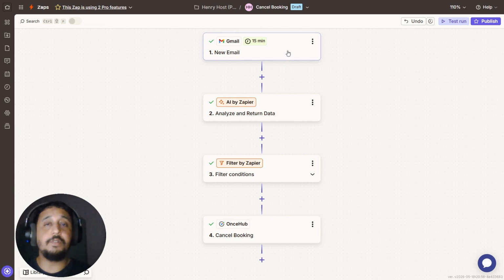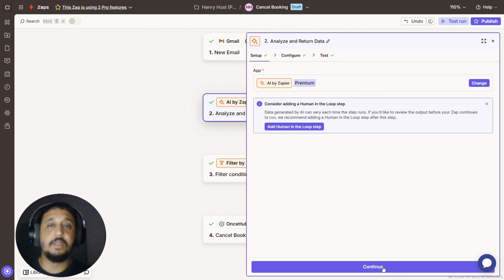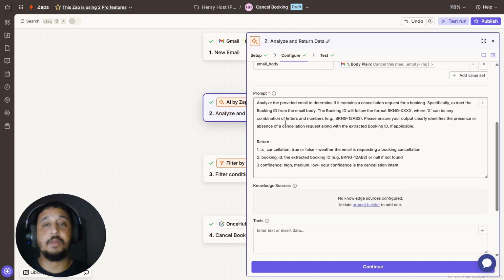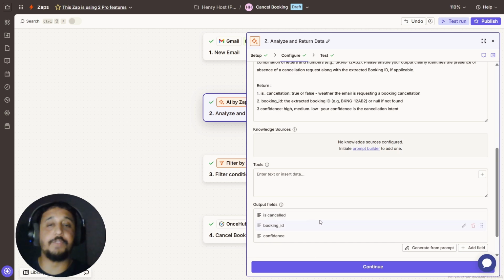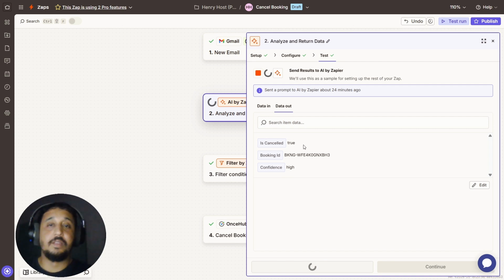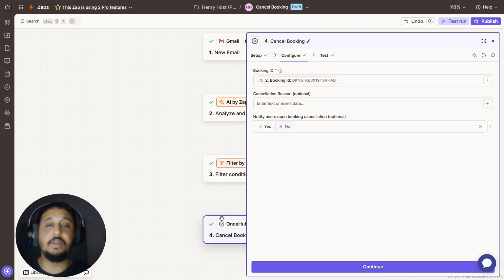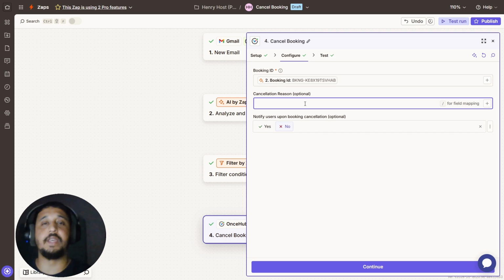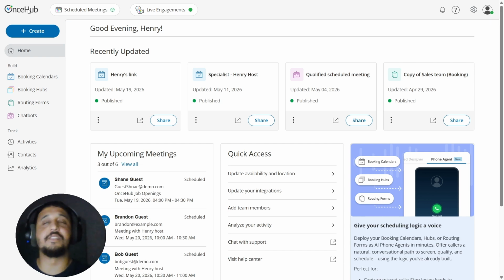How to Automatically Cancel OnceHub Bookings with Zapier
When clients reply directly to notification emails to cancel a meeting instead of using the cancellation link, it often triggers tedious manual work. Manual cancellations can cause calendar delays or easily get missed during a busy workday. OnceHub eliminates this administrative friction by automating the entire process through Zapier. By leveraging artificial intelligence, incoming emails are seamlessly scanned for cancellation intent and the correct booking is instantly updated. This smart automation streamlines scheduling workflows and keeps availability accurate without manual intervention.

What you'll learn:
✔️ How to set up a Gmail trigger in Zapier for incoming client emails
✔️ How to use AI by Zapier to parse email intent and extract OnceHub Booking IDs
✔️ How to configure Zapier filters to validate cancellation requests safely
✔️ How to map the OnceHub Cancel Booking action to automate calendar updates